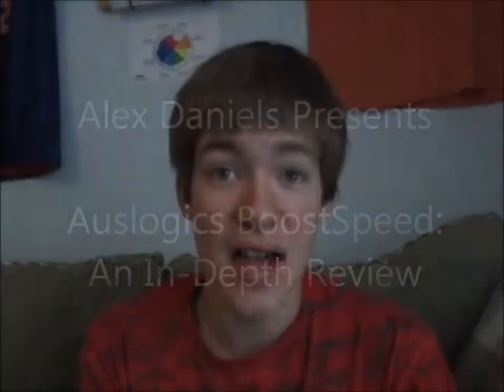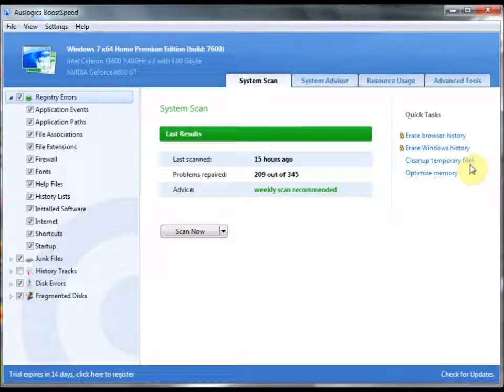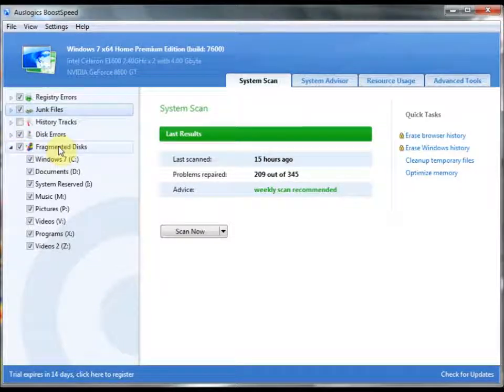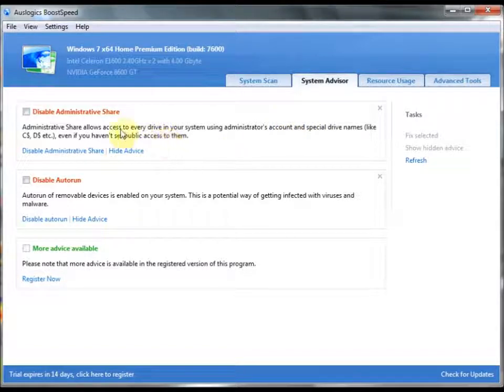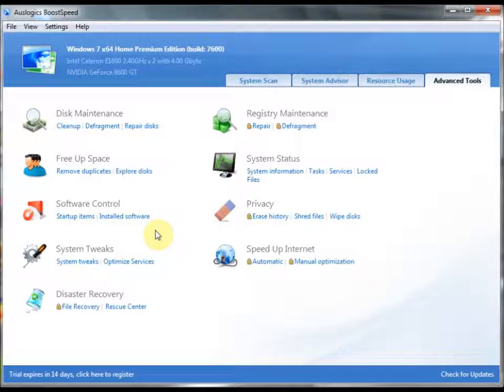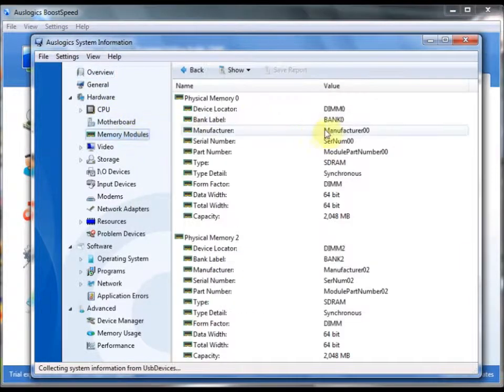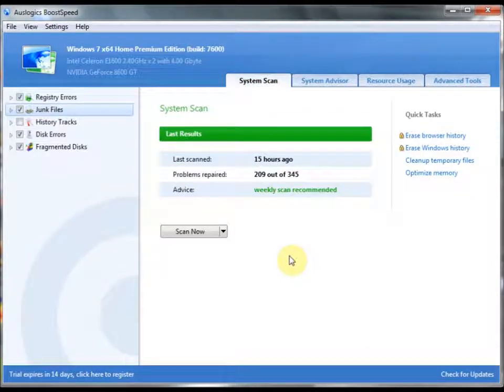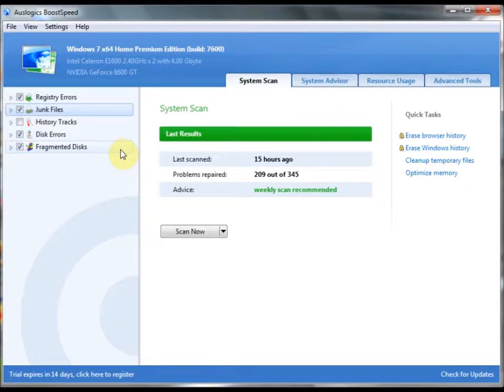How To Make Your Computer Faster - Tricks Revealed!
Make Your Computer Faster with Auslogics BoostSpeed - In-Depth Review by Alex Daniels - USA, Georgia

Wondering why your PC is so slow? Want to make your PC run faster? Great news for you: Auslogics BoostSpeed software!